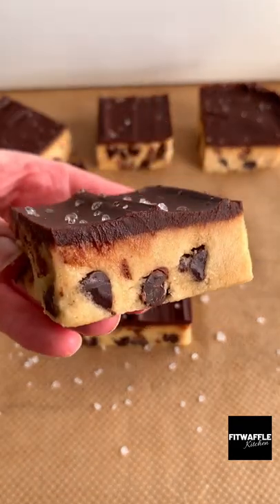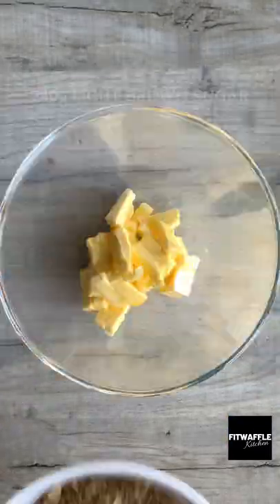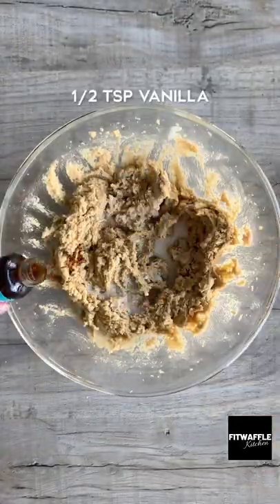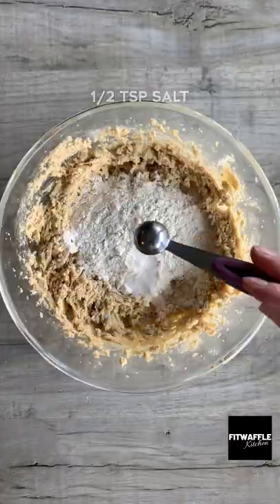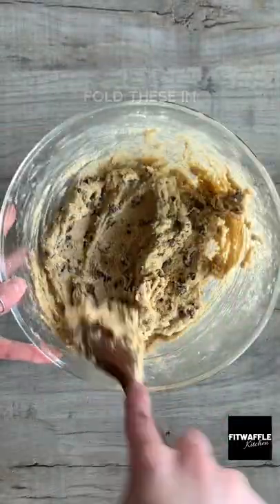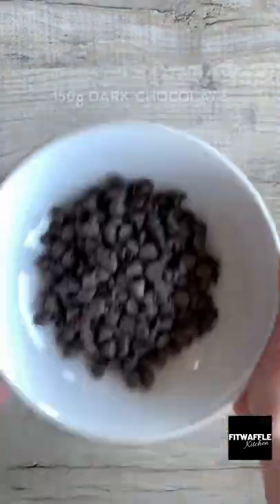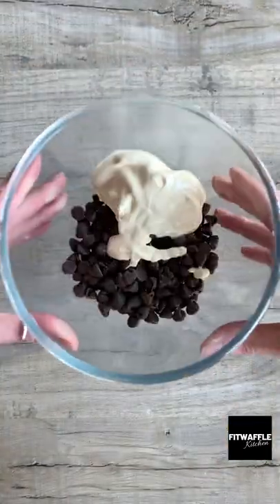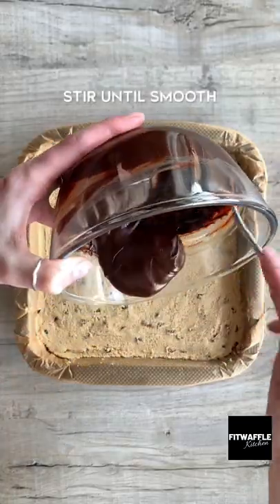No Bake Cookie Dough Bars! Recipe tutorial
How to make No Bake Cookie Dough Bars!

* Heat treat your flour before use.